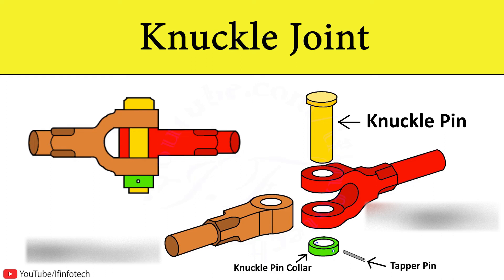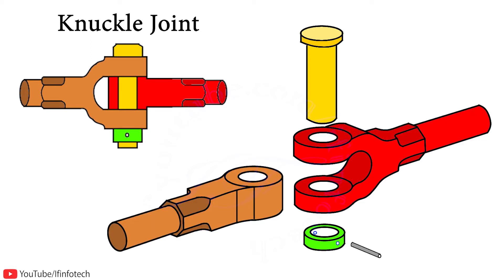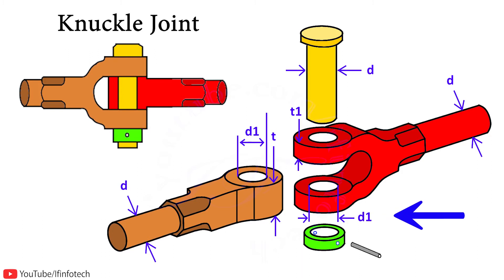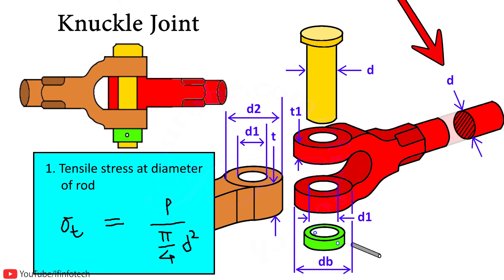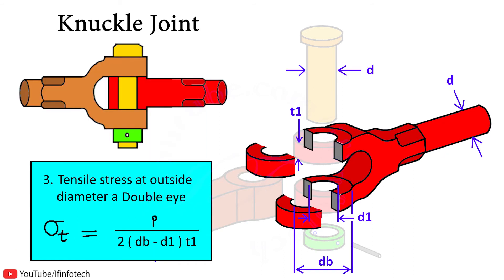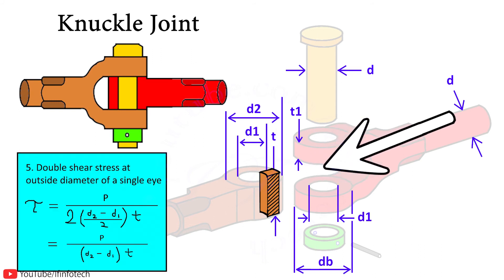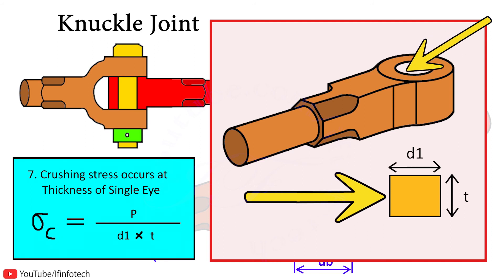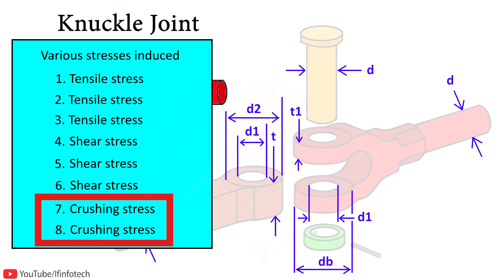Design Procedure of Knuckle Joint, Design of Machine Element, Types of Failures | Shubham Kola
In todays session will learn about design procedure for knuckle joint, this type of joint is used for tensile application were we join two rods which are acted by tensile load.

Timecodes
0:00 - Design Procedure for Knuckle Joint
0:03 - Application of Knuckle Joint
0:09 - Parts
0:35 - Dimensions
0:52 - Types of Failures in Knuckle Joint
1:05 - Tensile stress at diameter of rod
1:18 - Tensile stress at outside diameter of single eye
1:30 - Tensile stress at outside diameter of double eye
1:43 - Double shear stress at diameter of knuckle pin
1:55 - Double shear stress at outside diameter of single eye
2:07 - Double shear stress at outside diameter of double eye
2:21 - Crushing stress at thickness of single eye
2:31 - Crushing stress at thickness of double eye

This Video Topic is from Design of Machine Element Subject, you can also watch below mentioned video related to Design of Machine Element Subject: